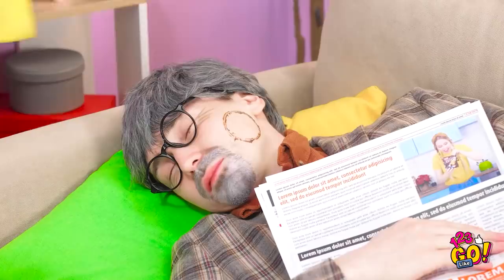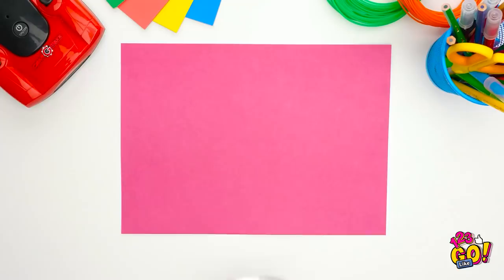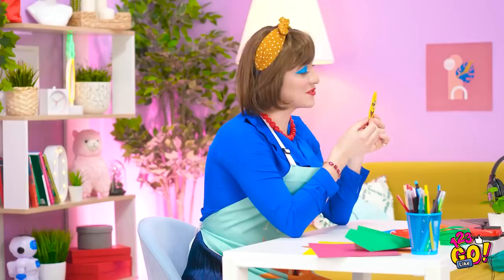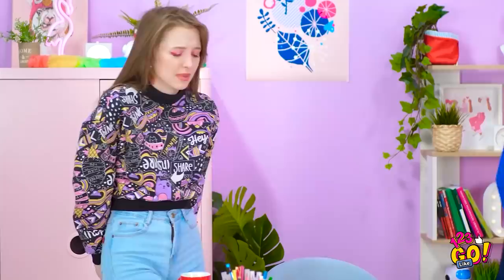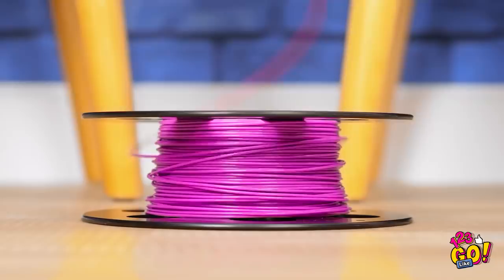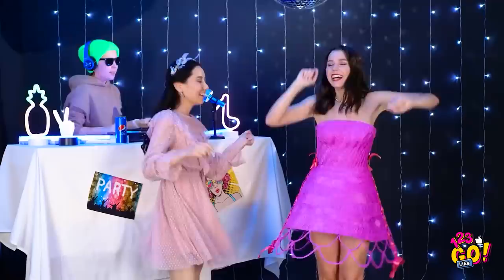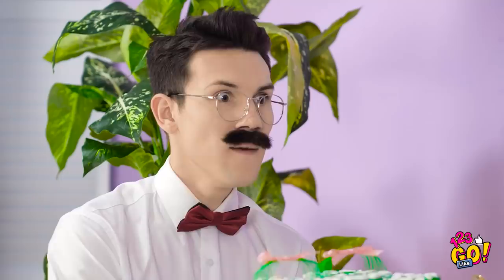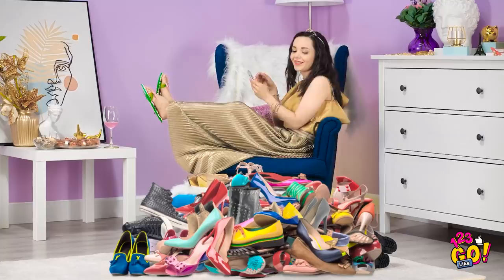3D PEN ART AND CRAFTS IDEAS || Great Use Of Hot Glue With Your Friends by 123 GO! Like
Did you know you can create some awesome things with hot glue or a 3D Pen? I bet you can find this video very informative and cool next time you are in a hurry 😎🎀